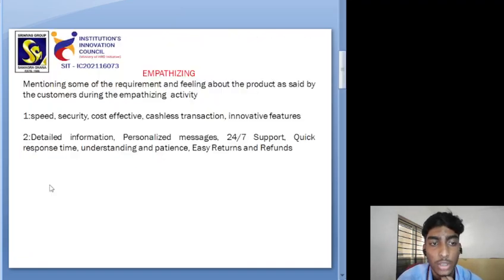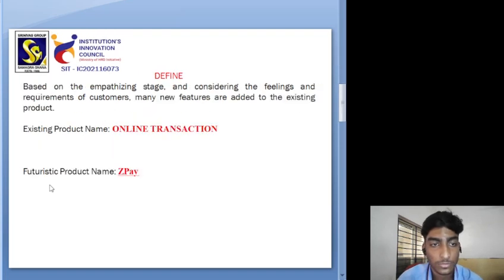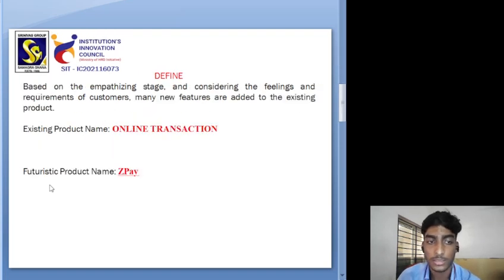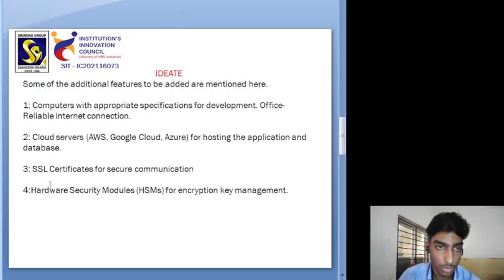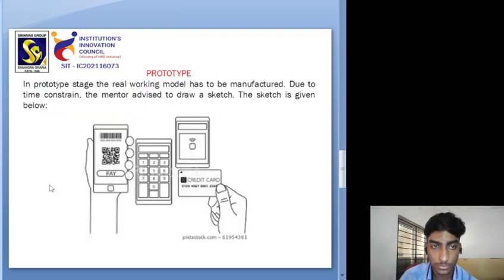4SN23AD029 MOHAMMED ZIMAD Module 4 BIDTK258 Workshop Presentation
Module 4 BIDTK258 Workshop Presentation